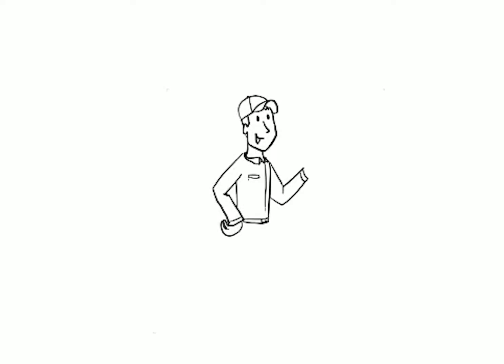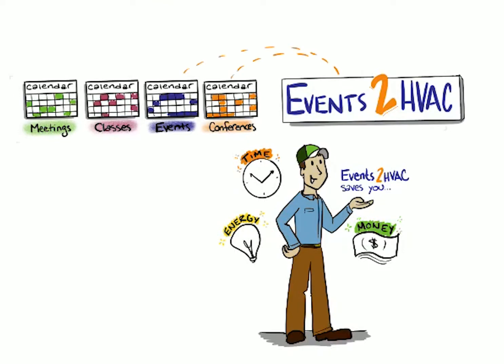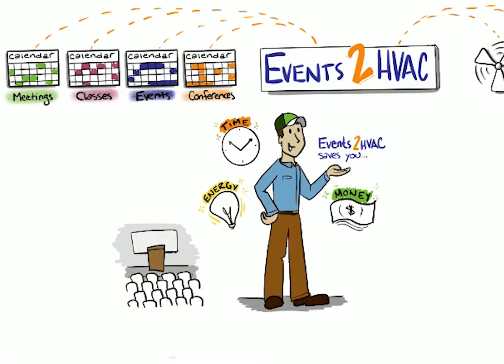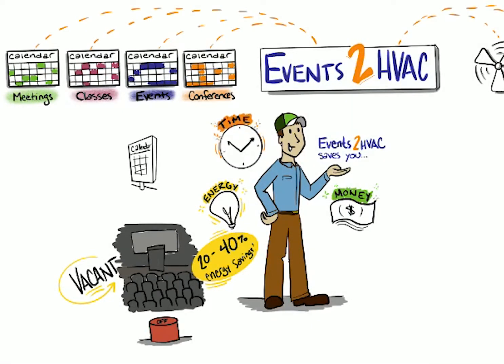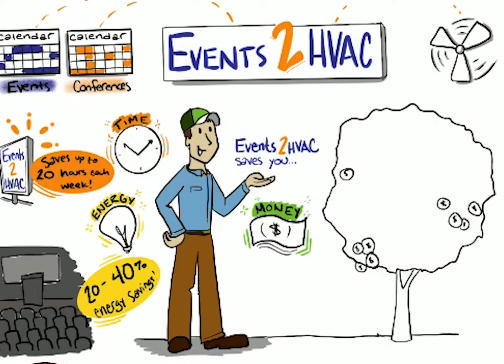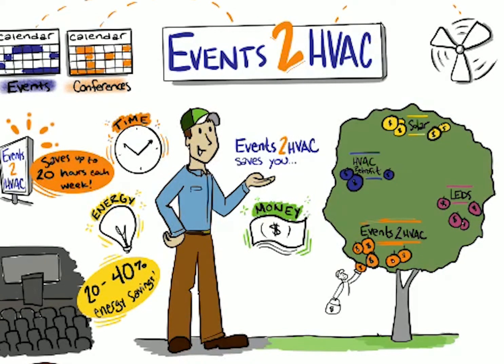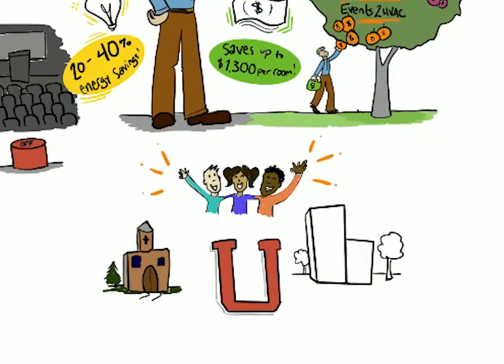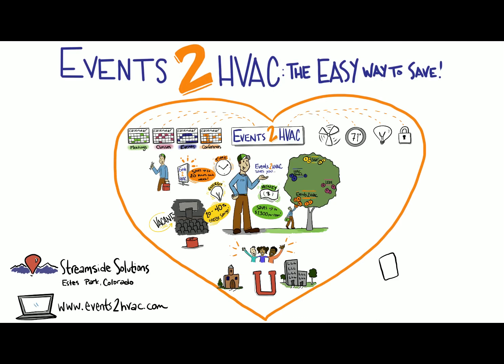Events2HVAC - Explainer Video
Events2HVAC is the easy way to save energy, time, and money.  Integrate facility room schedules to your HVAC systems to eliminate heating and cooling empty rooms between classes, meetings, or events. Events2HVAC can also control lighting and security based on individual room schedules.